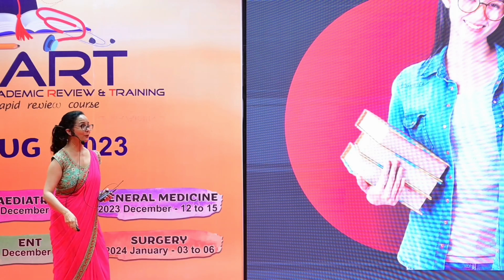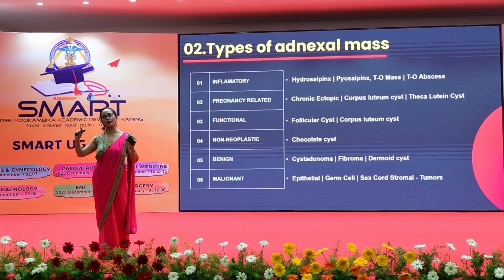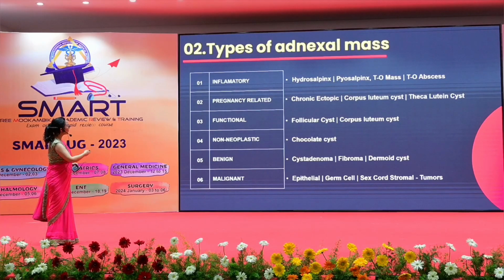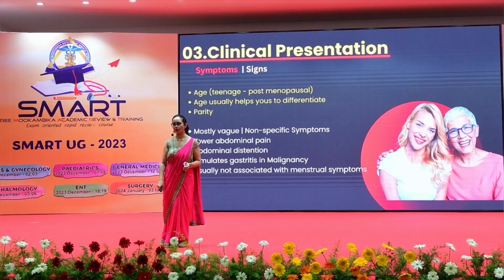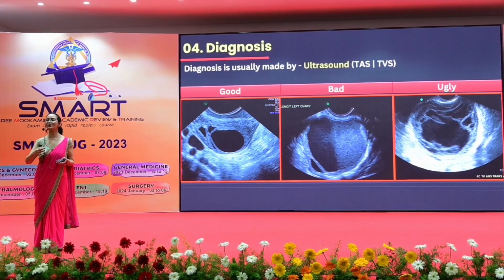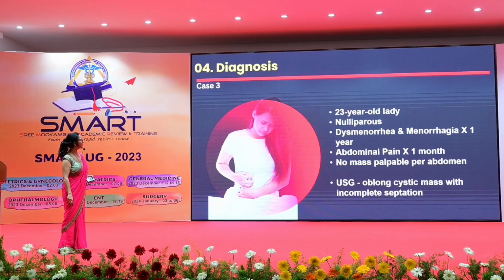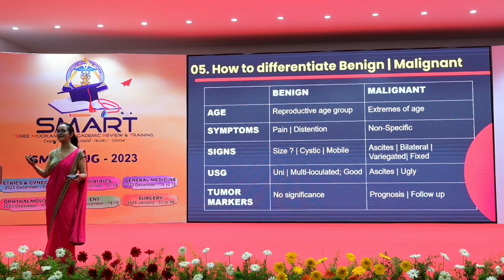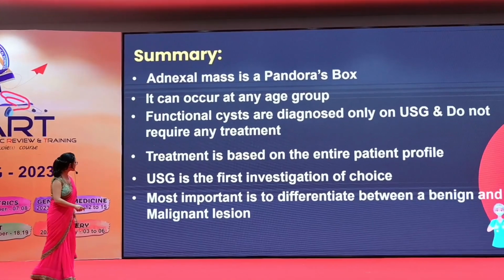SMART OBG 2023 | Lecture Series | Adnexal mass | Lecture 02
Lecture 02 | Adnexal mass | Dr. Richa Kansal | Vishnu Roghit & Praveen Kumar